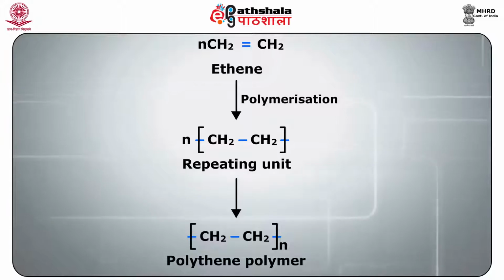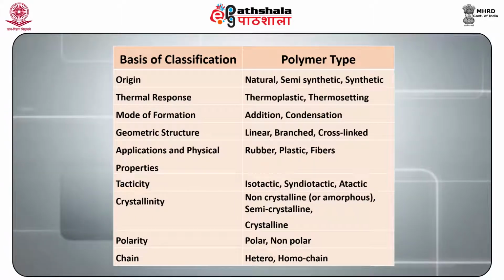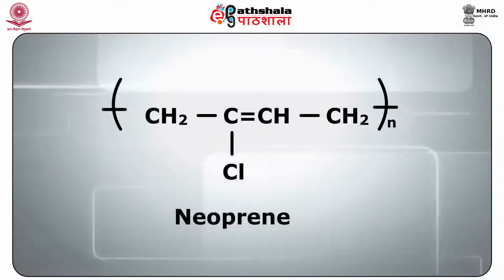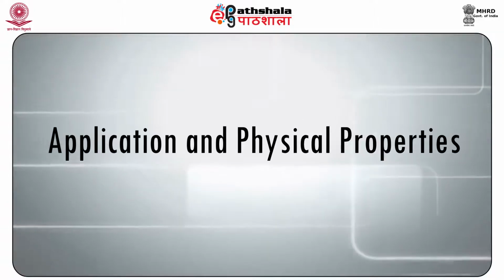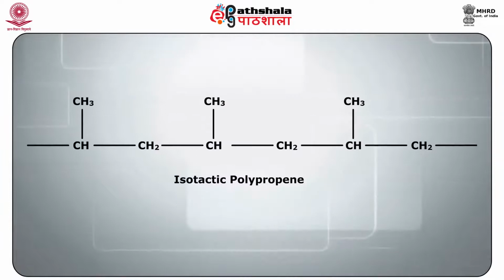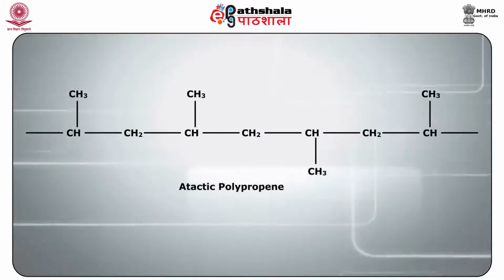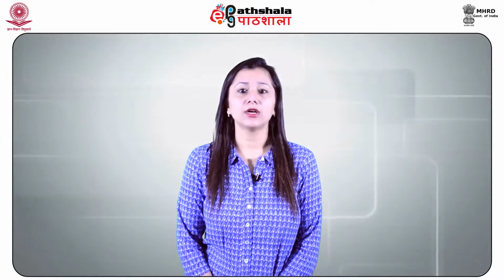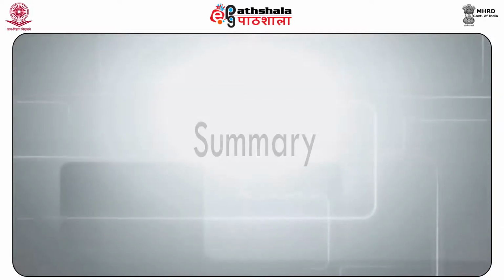Polymers and their Classification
MODULE: Polymers and their Classification